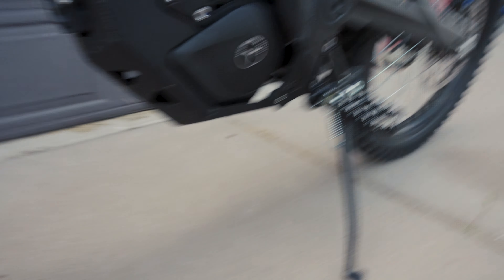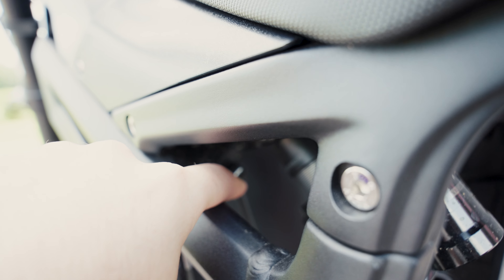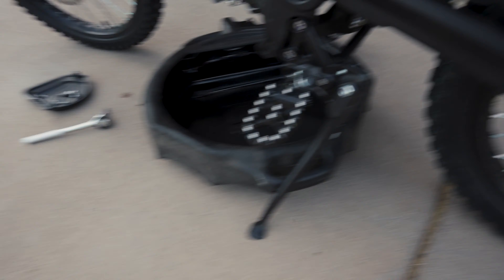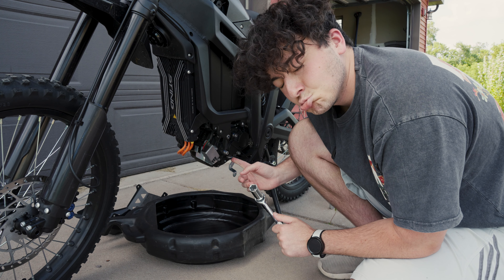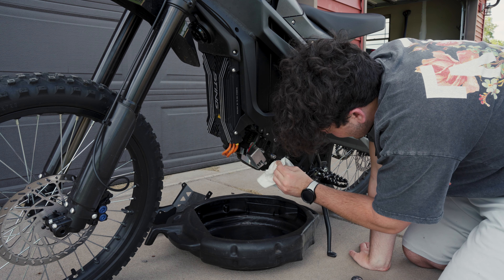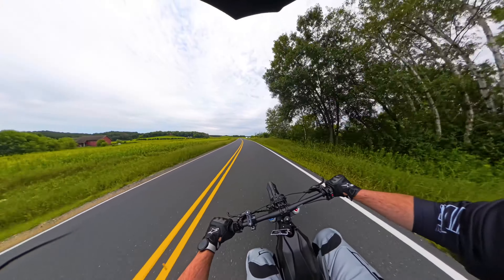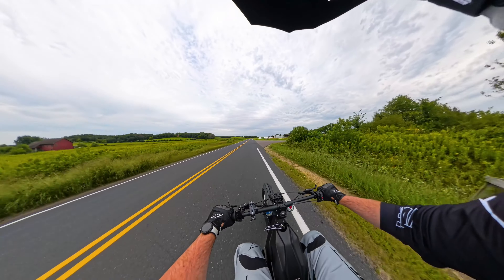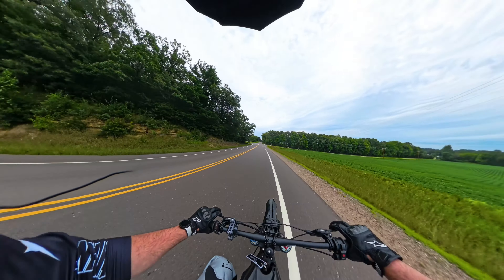Talaria Sting Mx3 Break In and Review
My Talaria Sting Review and Break In Oil Change!

About:
In todays video I show you guys how the break in gear oil change on the Talaria goes and give my thoughts so far about it!